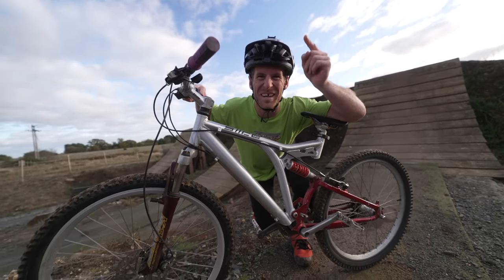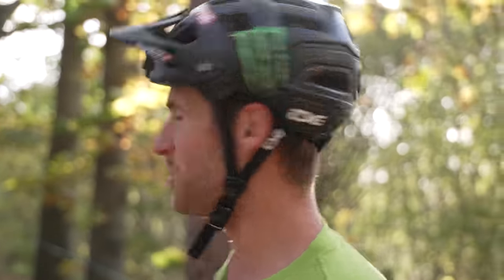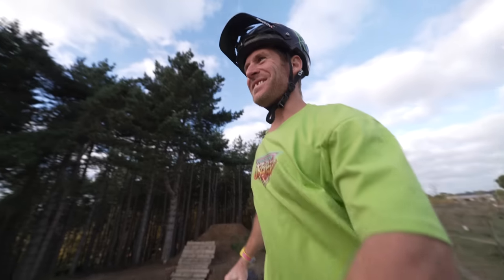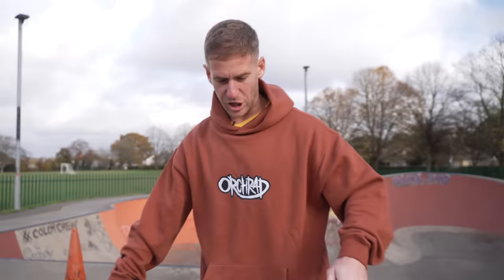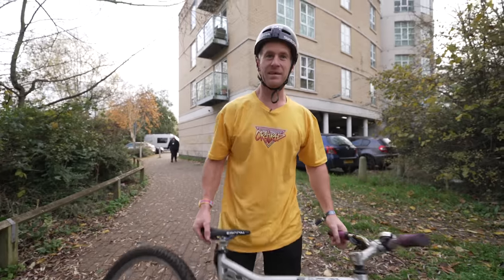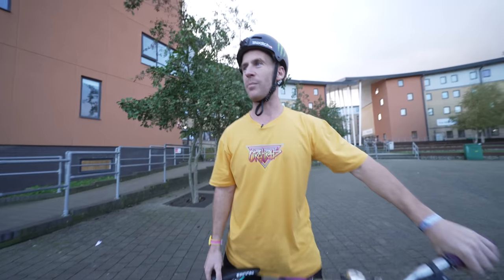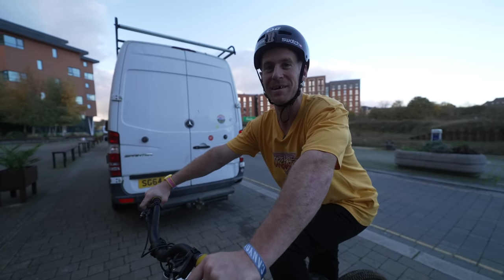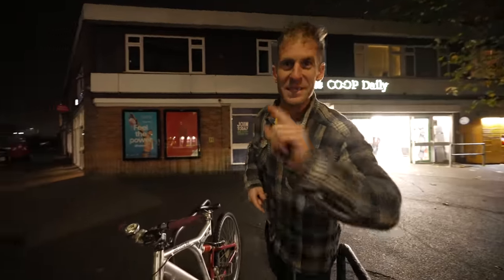THIS BIKE COST £50 HOW LONG WILL IT LAST? - CHEAP BIKE CHALLENGE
This bike cost £50 how long will it last? - Cheap bike challenge is back and this full suspension mountain bike gets the hardest ride of it life to see how long it will actually survive for, would you ride this cheap MTB?

The cheap bike challenge series is back and i found an absolute beauty for this episode, say hello to the £50 full suspension bike with a front disc brake and a rear v brake setup that barely works. The front suspension is also mega wobbly and the interenals have been pushed out, so it seems only right to head over to twisted oaks bike park and hit the biggest MTB  lines they have and hope the bike doesn't break on impact. After surviving the bike park it was time to head into the urban environment and hit some urban freeride locations and crazy stair sets of doom. But for how long will this bike keep rolling? To finish off the video I get out my Canyon Stitched cfr TRIALS bike and shred!! Would you ride this bike if you found it?

- Travel VLOGS
- POV craziness
- Funny videos